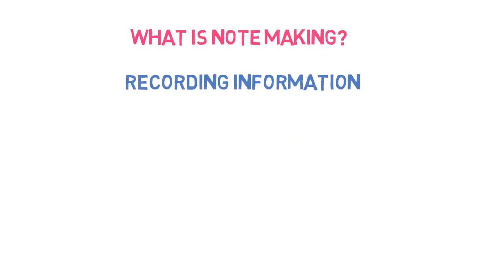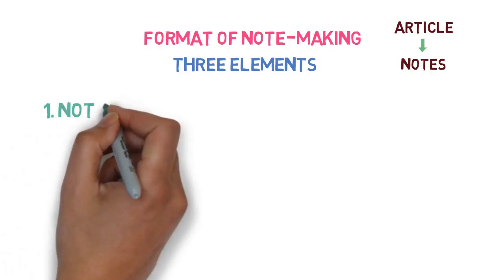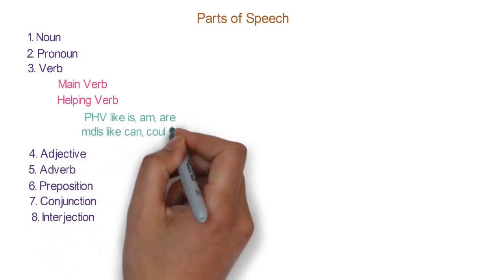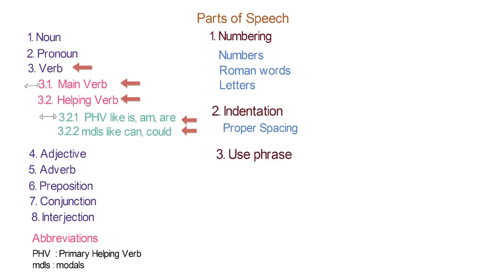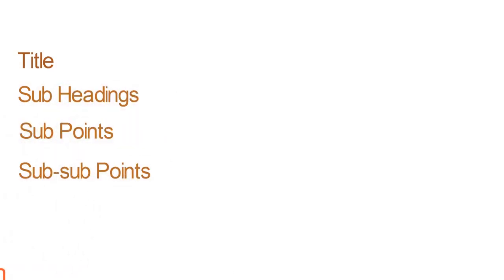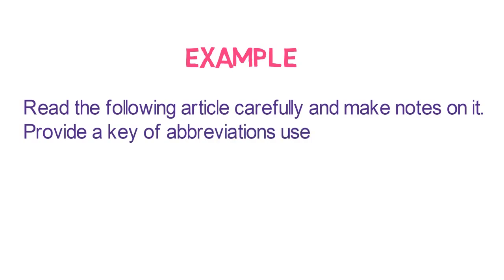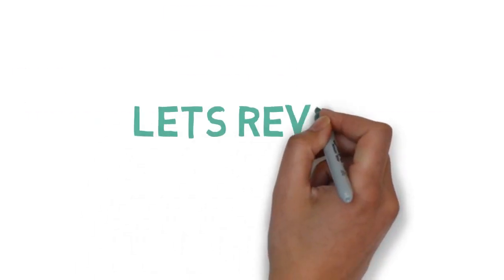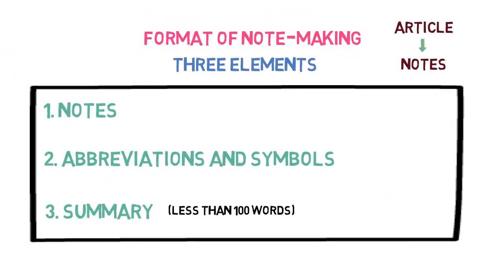Note Making | How to write a Note | Format | Example | Exercise | Writing Skills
What is Note Making?

Note-making is the practice of recording information from another source.
The source could be an article, a lecture, a meeting, or a discussion.
And the way of recording it could be Linear Note making or Non-Linear Note making such as Mind mapping, flow chart, tree diagram.
The main purpose of note making is to filter the important information and retain it from the available information.

Three elements in sequential order must be there when note-making comes in any exam.
1. Notes
2. Details of the Abbreviations and Symbols used in the notes
3. Summary of the notes in not for than 100 words.

Let's understand the first element, how to write a Note.
First comes, the Heading or Title of the notes,
Choose a title in such a way that it identifies or conveys the main idea of the article.

Now, this article will be divided into various sub-section, our we can say the subordinate division of the main topic,
These are called Sub-Headings. These sub-headings would how the details which are called sub-points and sub-sub points.

Heading
1 Sub Heading
 1.1 Sub-Point
  1.1. Sub-sub Point
  1.2. Sub-sub Point
 1.2 Sub-Point
 1.3 Sub-Point
2 Sub Heading
 2.1 Sub-Point
  2.1. Sub-sub Point
  2.2. Sub-sub Point
 2.2 Sub-Point
 2.3 Sub-Point
3 Sub Heading

After the note is finished, we need to mention the list of abbreviations and symbols we used while writing the note.

The third and the last comes the summary of the note.
It is the gist of the article and can easily be prepared if the notes are proper.

After that, we understood it with the help of an example.

Exercise :
Which are the three essential elements in note-making?

Please watch the entire video to understand the concept in a better way.

How to convert active to passive voice | Interrogative Sentence | Seven Steps | Part 3 | Examples | Exercise | part 3